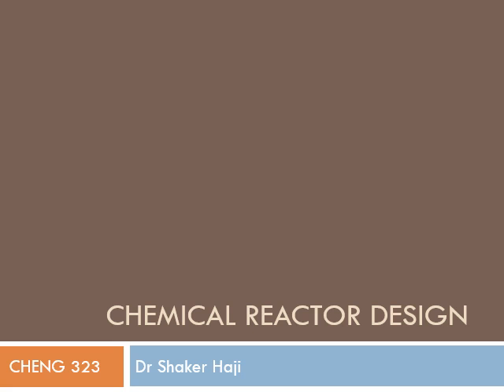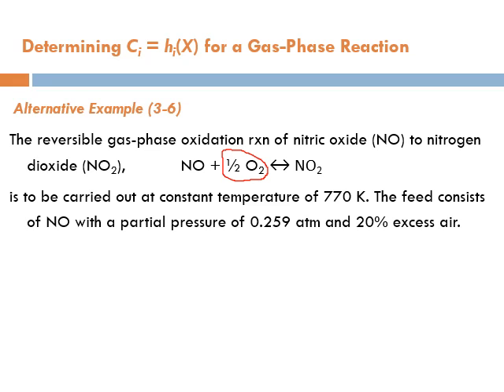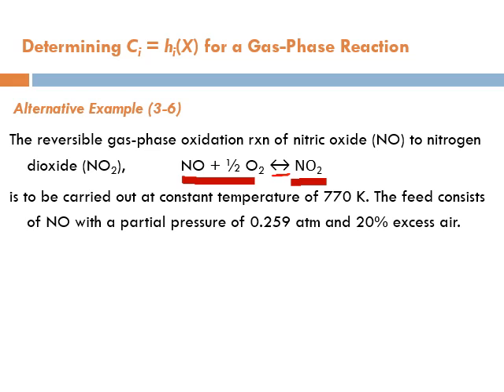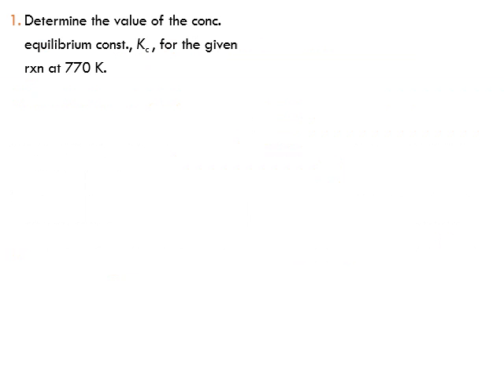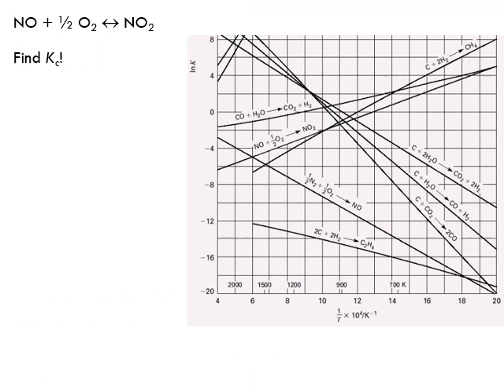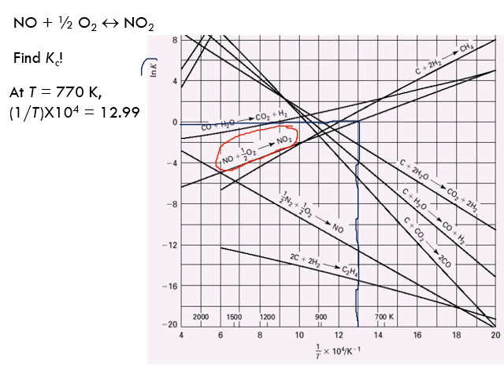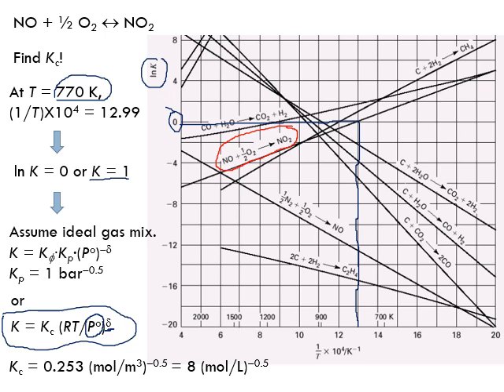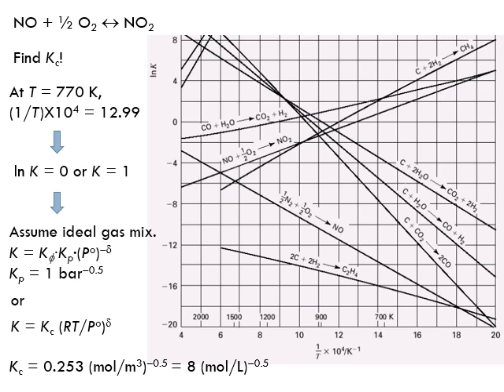Lect 14 & 15 - Seg 2, Chap 3, Tutorial and Writing Volume as a Function of Conversion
This lecture is part of “Chemical Reactor Design” course and discusses how to write volume or volumetric flow rate in terms of conversion as explained in part 2 of chapter 3 of the textbook “Elements of Chemical Reaction Engineering, 4th ed.” by H. Scott Fogler.